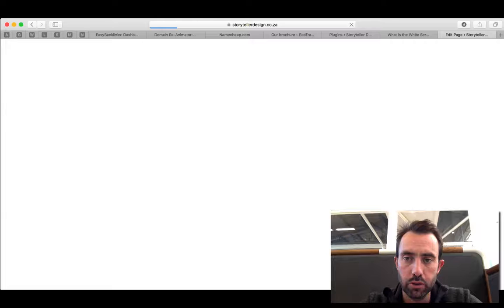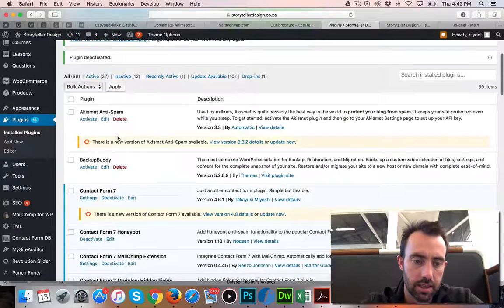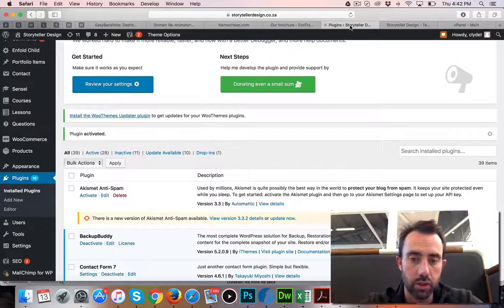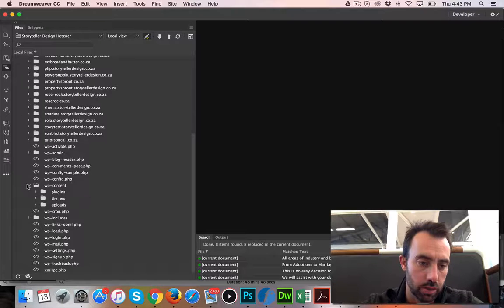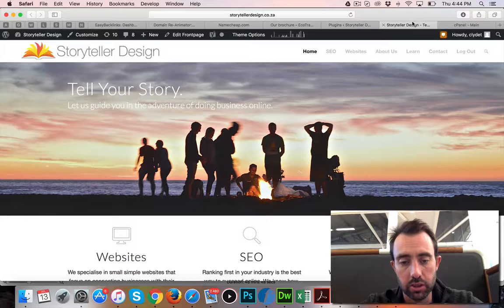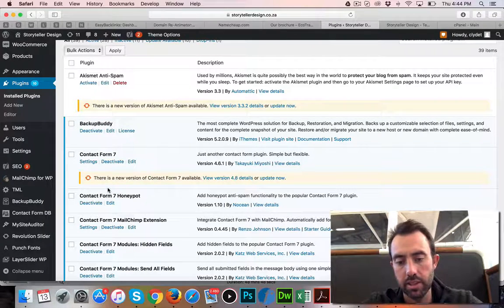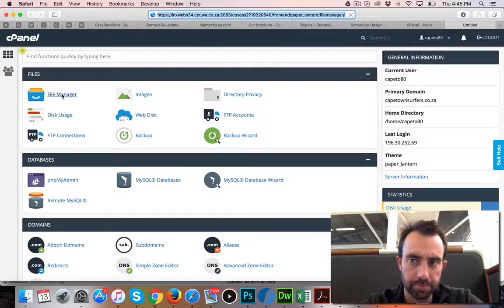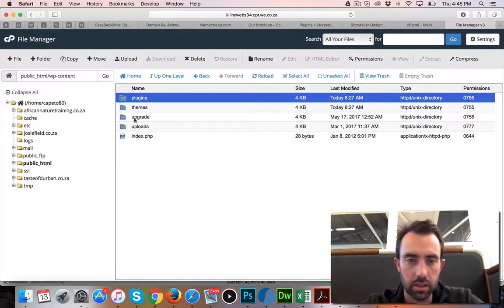Whitescreen of death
Learn how to save your website for the WordPress white screen of death.

Follow along in these easy steps or read how